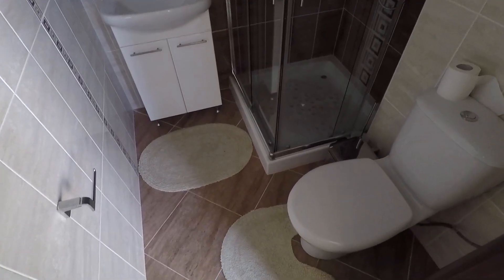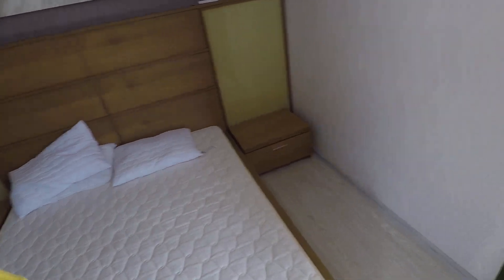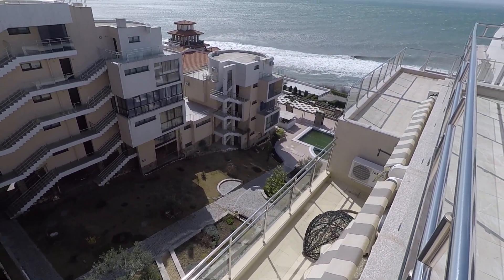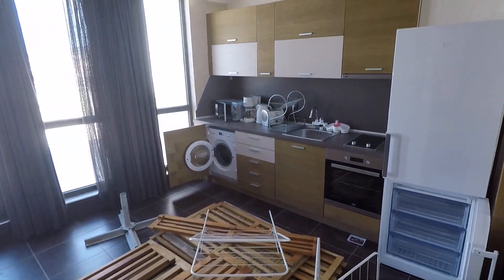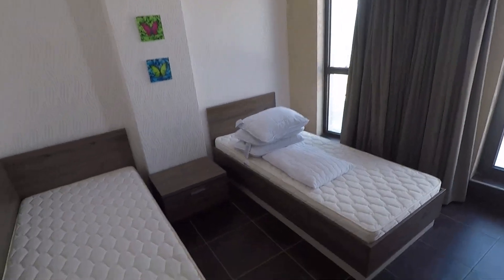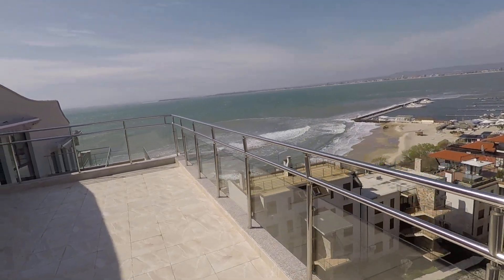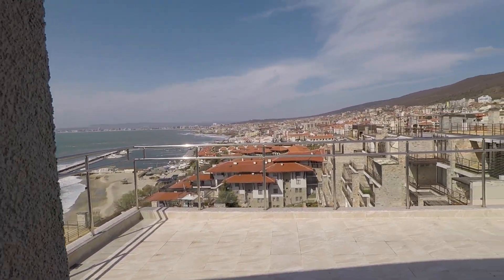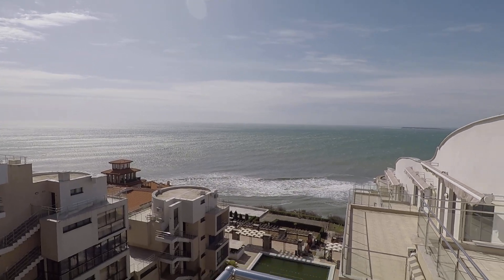Stunning Views At the Top Floor Penthouse Apartment in Saint Vlas, complex Dolce Vita 2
За повече информация:
Томи Попов
Penthouse in Dolce Vita 2, Dinevi Resort, Sveti Vlas,
The apartment consists of: entrance hall, two bathrooms with a toilet, a living room with a kitchenette, two bedrooms and three balconies.

The property has a size of 181 square meters and it is fully furnished, the bathrooms are fully equipped !!!

Modern, premium class apartments in the prestigious Dolce Vita  residential complex.

The charming Dolce Vita complex is situated in a perfect location in Dinevi Resort – on the beach, right next to Dinevi Marina.

The luxury and quality building materials, in combination with the proximity of the sea and the prestigious location, fully justify the investment in purchase of apartments in the complex.

The building is designed in a Mediterranean architectural style.

Dolce Vita complex has a swimming pool for adults and children and a lovely garden overlooking the sea, which guarantees complete relaxation and comfort to its occupants.

Most of the apartments have sea views.

In addition to the desired destinations for you and your family, Dolce Vita complex has an excellent investment potential and provides the opportunity for a good rental income.

In immediate proximity to the complex you can find shops, restaurants, cafes, beauty and spa centres, amphitheater and many other amenities and attractions offered by Dinevi Resort.

Year-round 24-hour security and video surveillance
Apartments: 170
Year of construction: 2011
Maintenance of common areas: Euro 600 per year

3. Let us know your thoughts